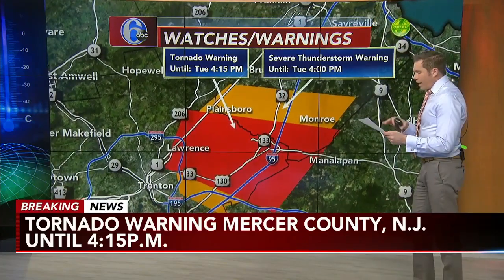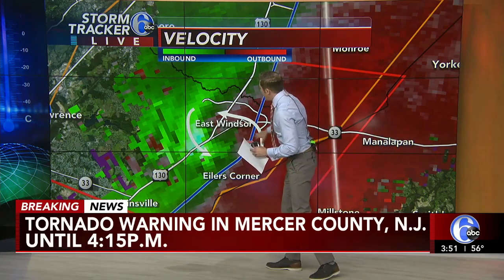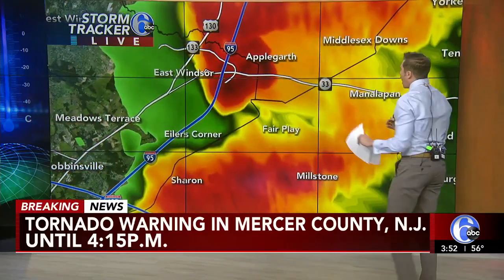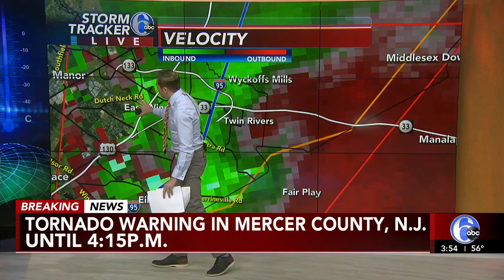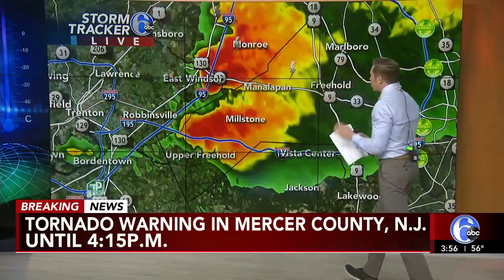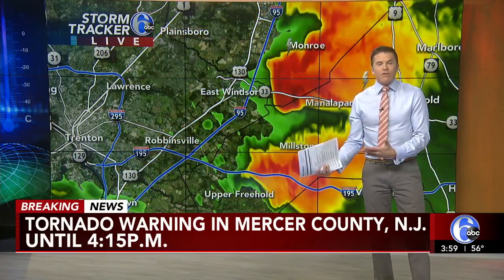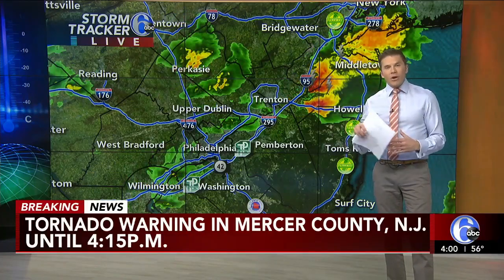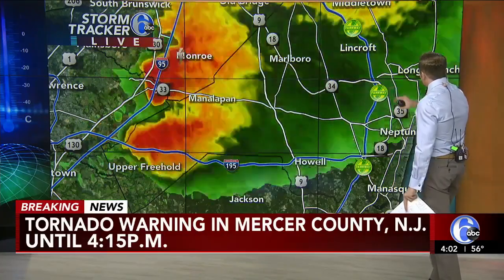WPVI 6abc Philly Severe Weather Coverage February 21, 2023